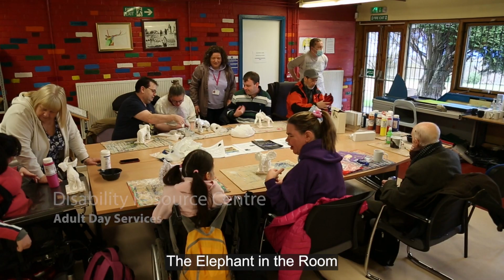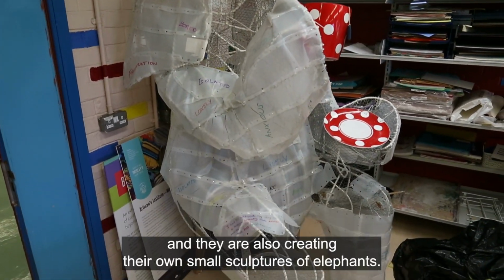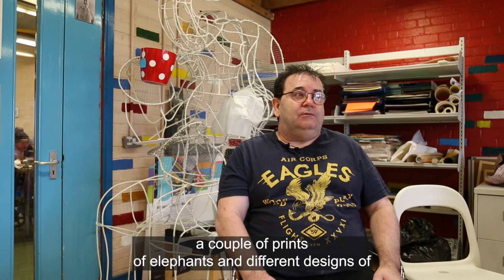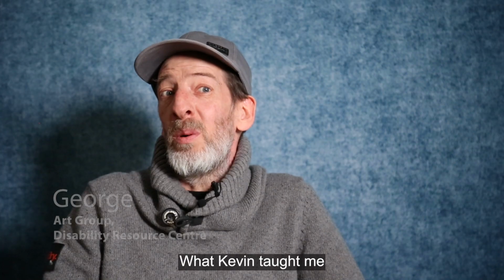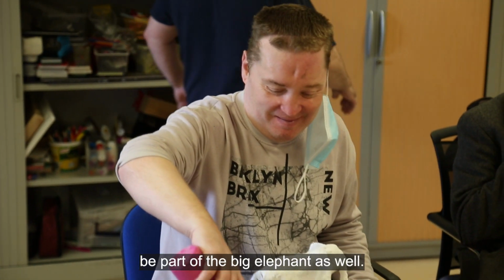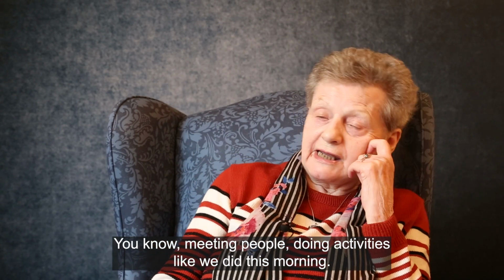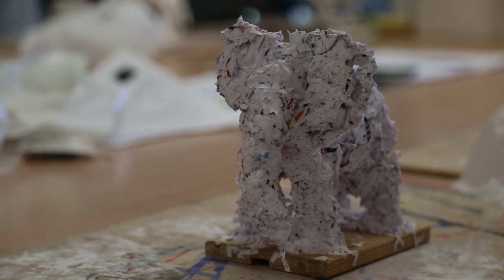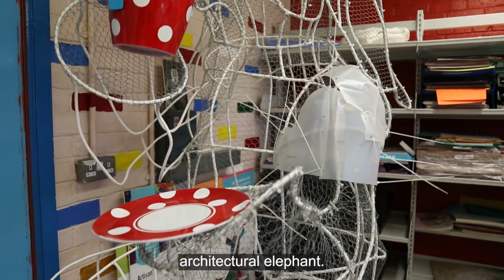Elephant in the Room produced by Lil Brookes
The Elephant in the Room project has been delivered during the Spring of 2023 with the support of Renfrewshire Council’s Culture Heritage & Events Fund.

The project explores our shared “elephant in the room” which in this instance is our shared lived experiences of the COVID pandemic 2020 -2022.

The project aims to remember, commemorate, and celebrate our “elephant in the room”.  The participants are service users of Renfrewshire Council’s adult day services, Disability Resource Centre and older adults at Ralston Day Centre and the Falcon Centre, Paisley.

Produced by Lil Brookes.